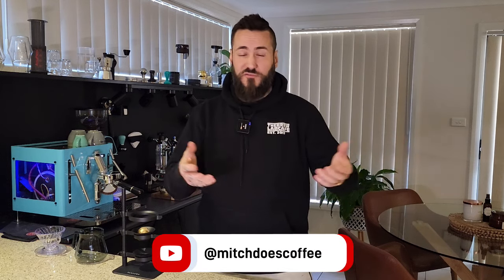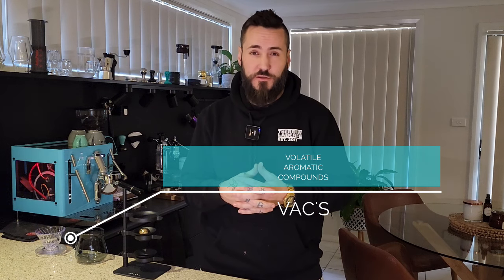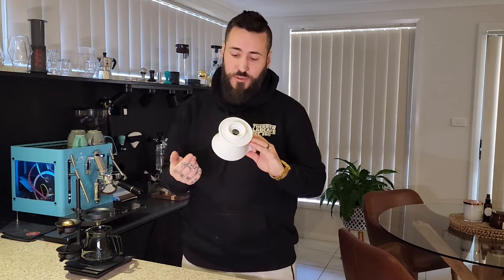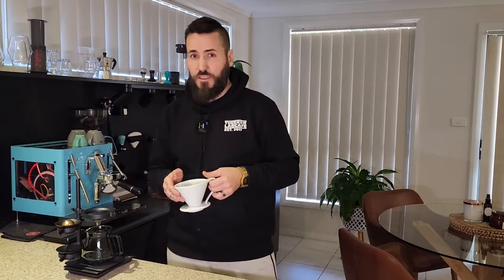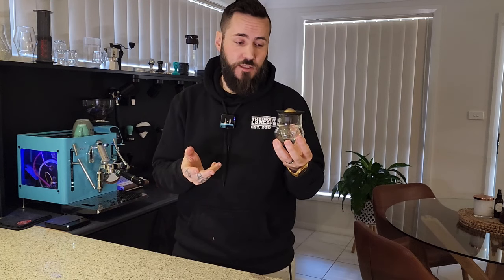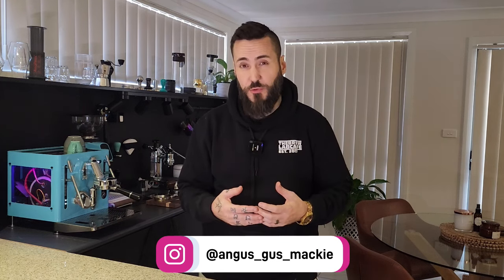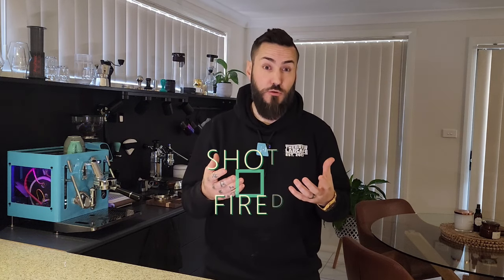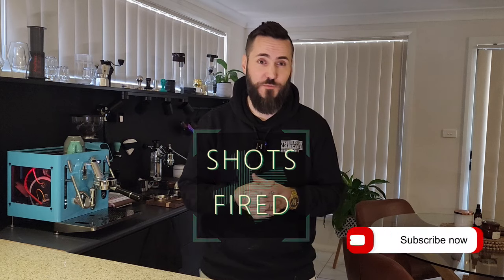Nucleus Paragon Review & Demonstration For Filter & Espresso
We put the @nucleuscoffeetools Paragon to the test with v60 filter & espresso extraction to see if it works, show you when to use it & hopefully help you brew a better coffee.

The Paragon by Nucleus has been designed to capture up to 40% more key aroma volatile compounds... Which doesn't make sense to most  of us "normal" people, But hopefully this video help you understand.

PURCHASE YOURS